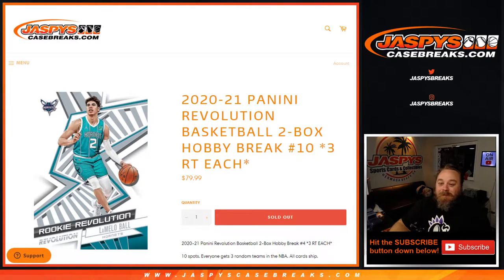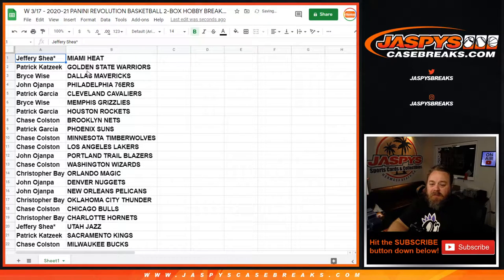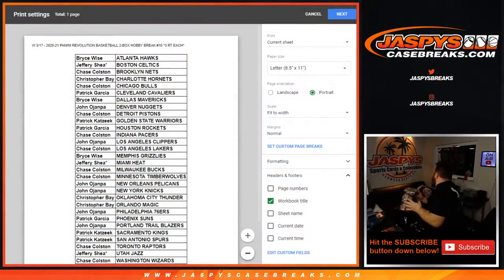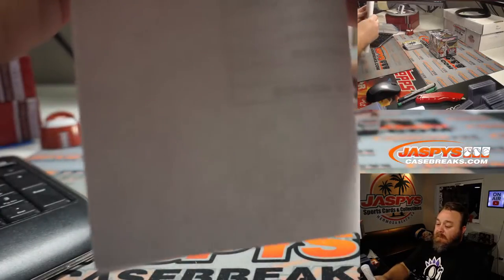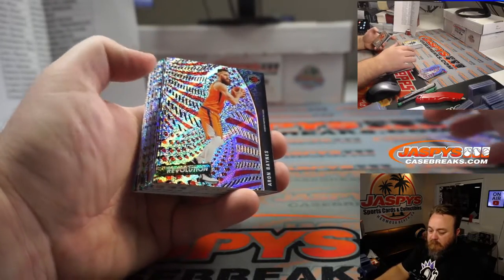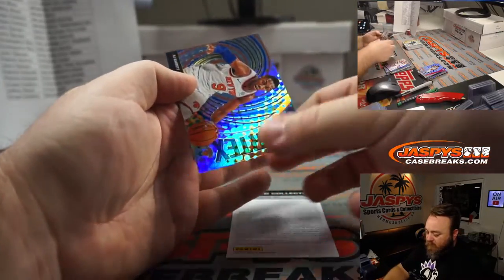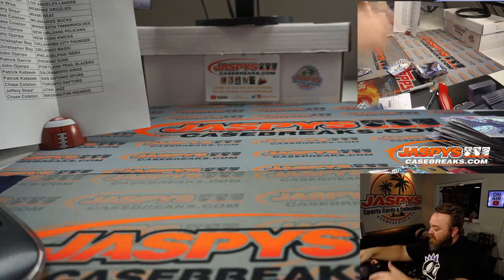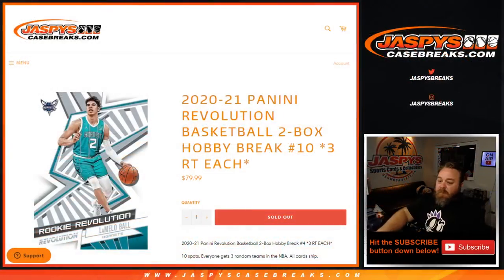W 3/17 - 2020-21 PANINI REVOLUTION BASKETBALL 2-BOX HOBBY BREAK #10 *3 RT EACH*